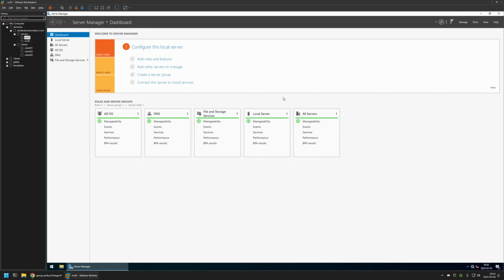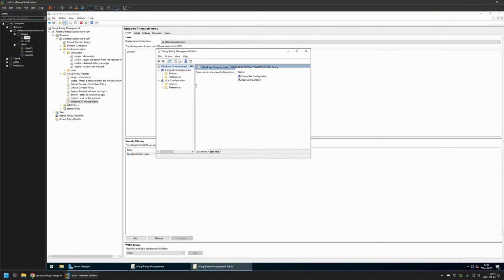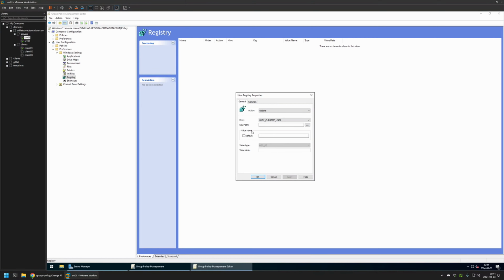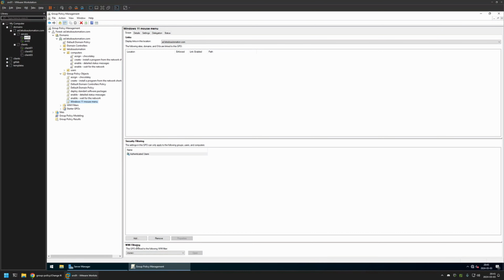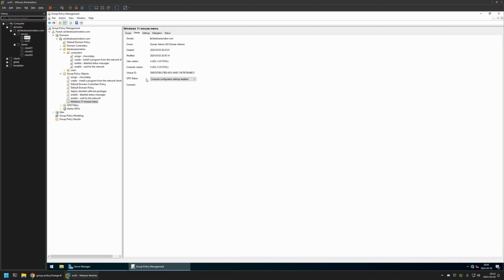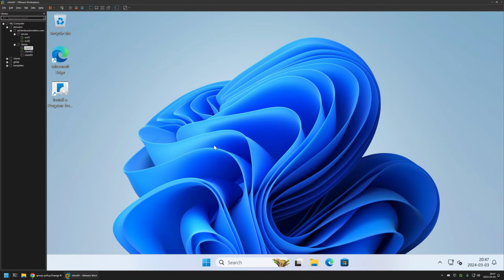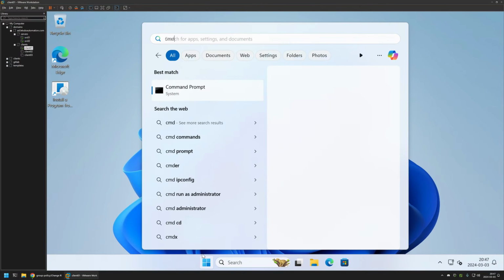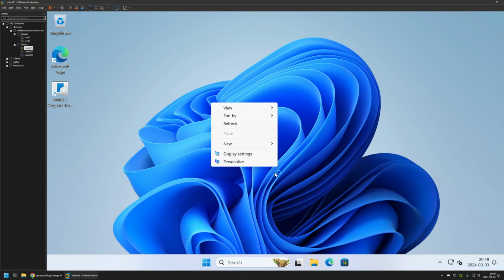Group Policy: Change Right Click Mouse Context Menu